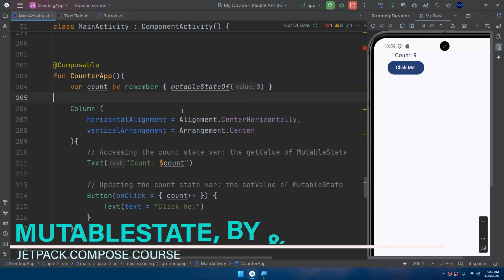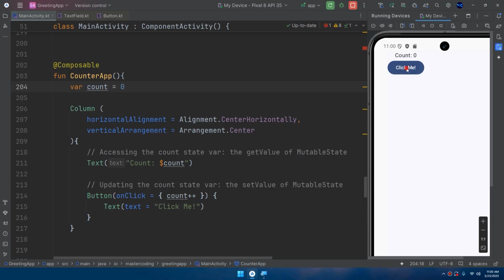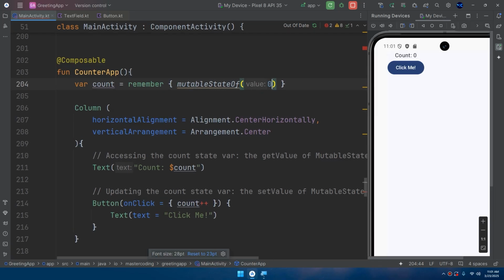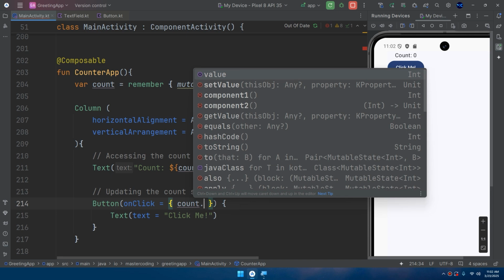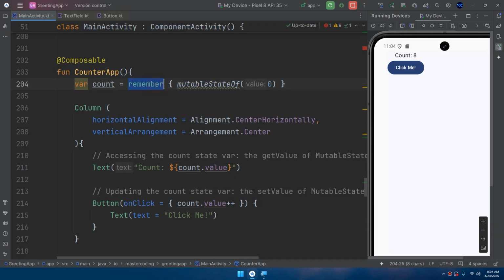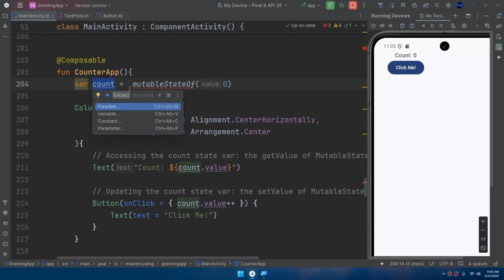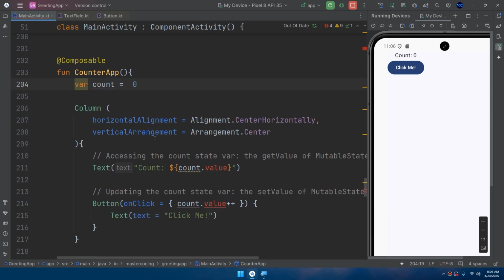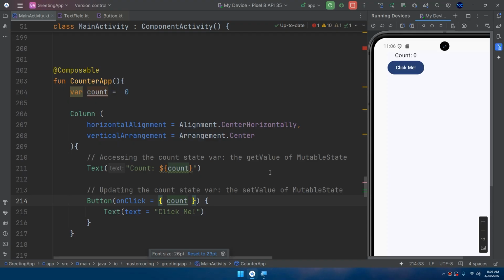Mastering Android Jetpack Compose #12 - MutableState by Remember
In Jetpack Compose, MutableState with remember is one of the core patterns for managing UI state in a simple and reactive way.

What is MutableState?

MutableState T  is a state holder that contains a value which can change over time. When its value changes, any composable that reads it will automatically recompose (refresh the UI).

In practice, you usually use it like this:
val count = mutableStateOf(0)

or more commonly with property delegation:
var count by mutableStateOf(0)

What does remember do?

remember is used to store the state across recompositions. Without it, the state would reset every time the composable recomposes.

val count = remember { mutableStateOf(0) }

With delegation:
var count by remember { mutableStateOf(0) }